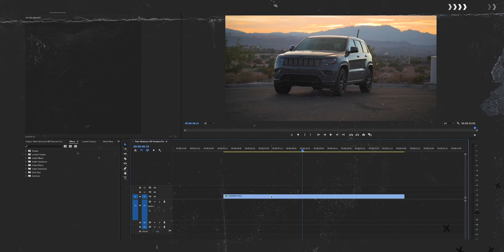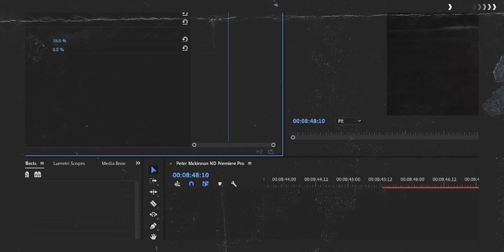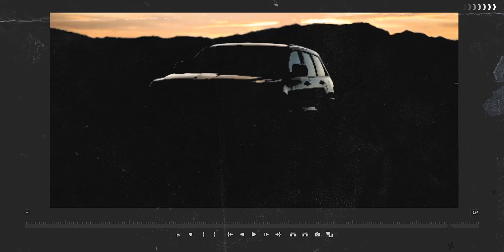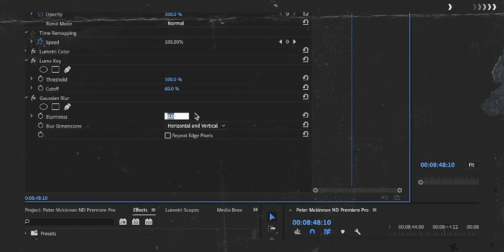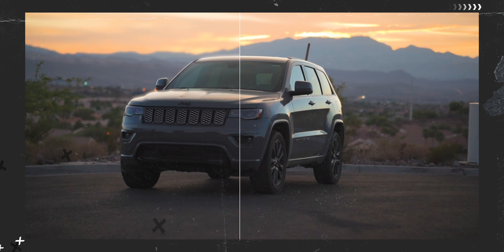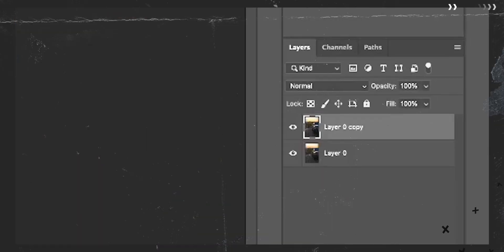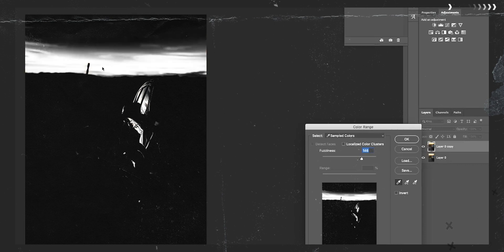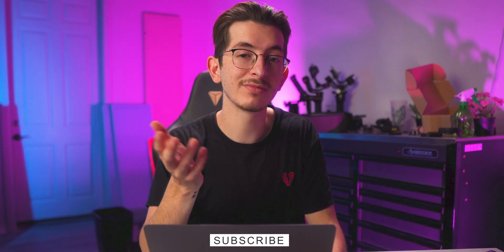Peter McKinnon MIST FILTER Effect in Premiere Pro